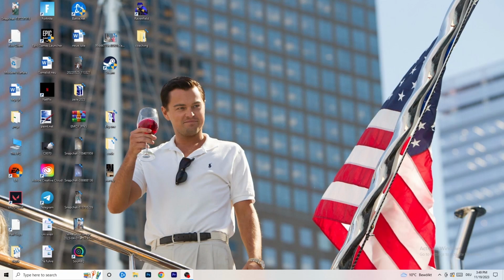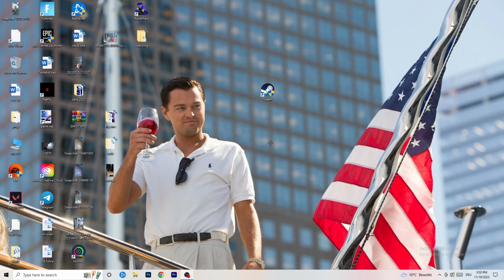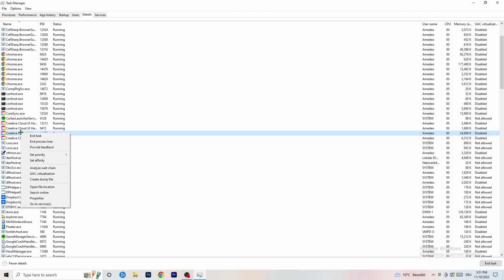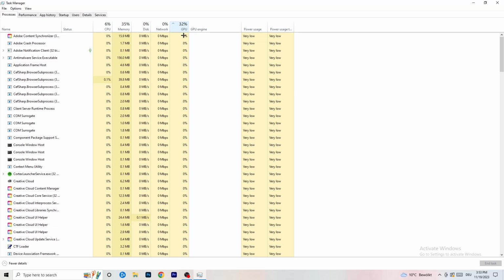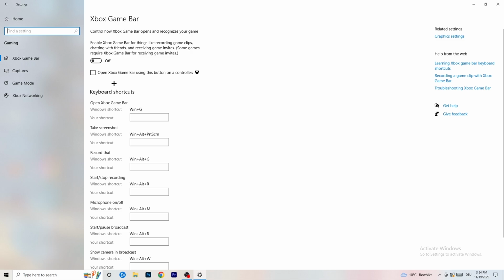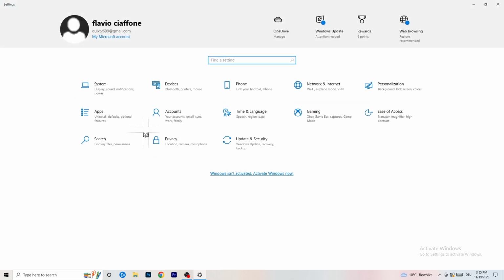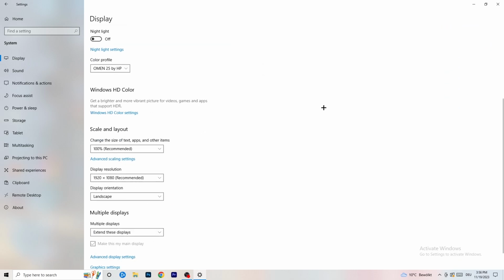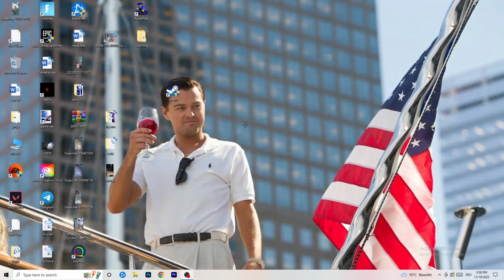EAFC 25 - How to Fix EAFC 25 Not Launching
How to fix EAFC 25 not launching on pc,
How to fix EAFC 25 not opening on pc,
EAFC 25 pc not launching,
EAFC 25 pc not opening,
EAFC 25 not opening on pc,
EAFC 25 not launching on pc,
EAFC 25 not launching after update,
EAFC 25 not loading pc,
EAFC 25 wont launch pc,
EAFC 25 wont open,
EAFC 25 wont open pc,
EAFC 25 not launching,
EAFC 25 not launching pc,
EAFC 25 won’t launch,
EAFC 25 wont launch,
EAFC 25 not launching EAFC 25 ,